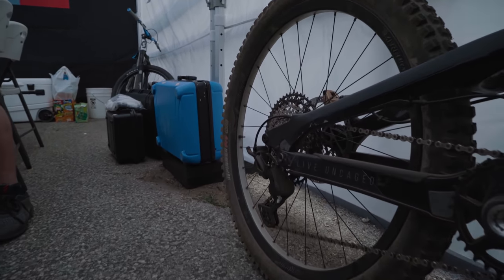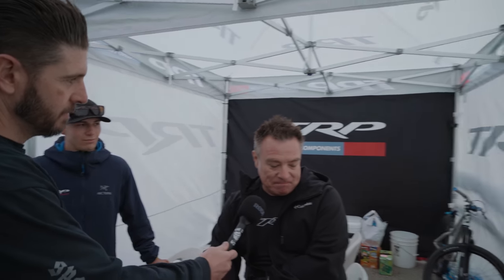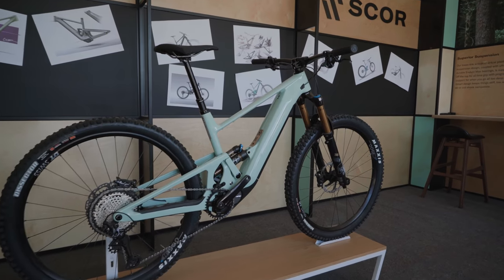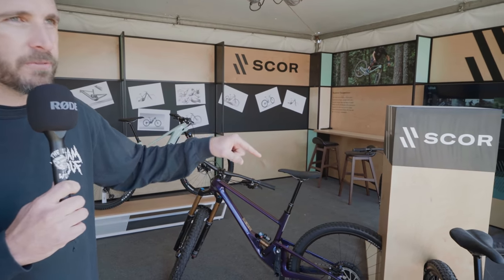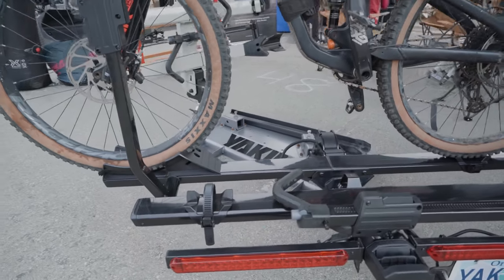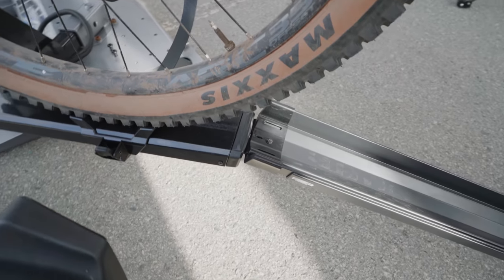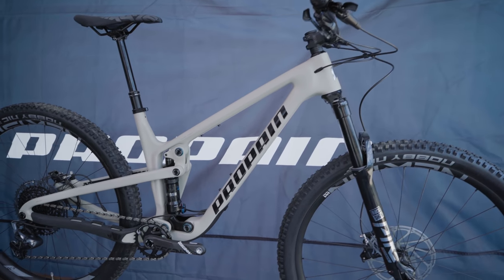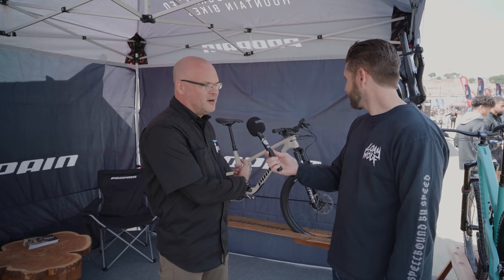Inside the 2021 Sea Otter Classic: Day 1 Recap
We take you inside the 2021 Sea Otter Classic for some insight into what the industry is up to and what to keep your eyes peeled for. Here's a short recap of some of our Day one finds.